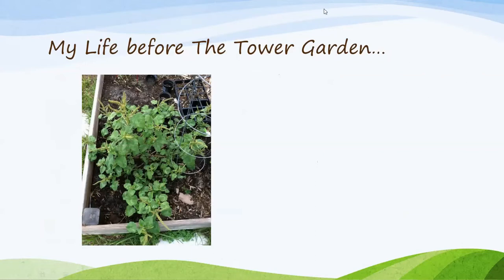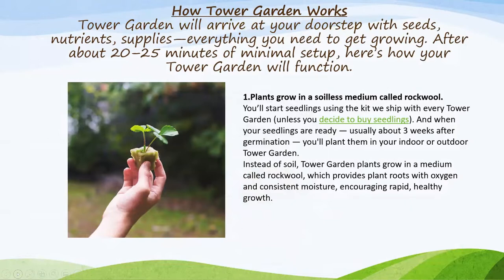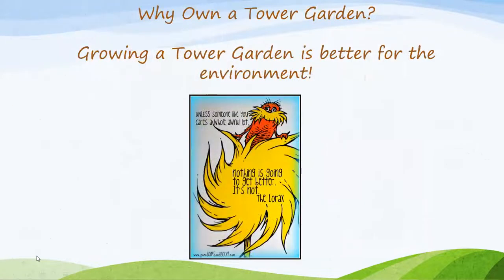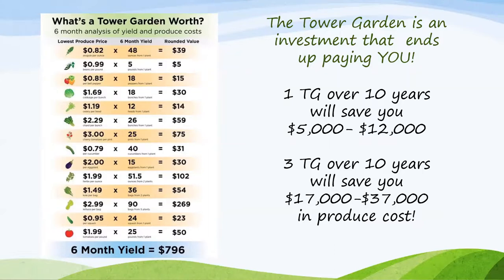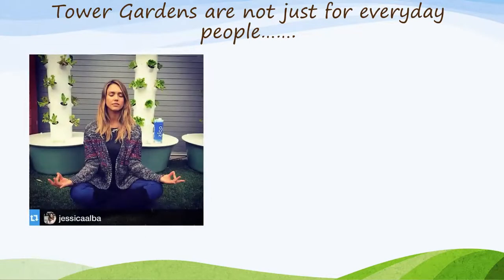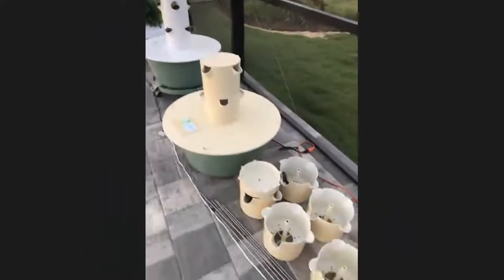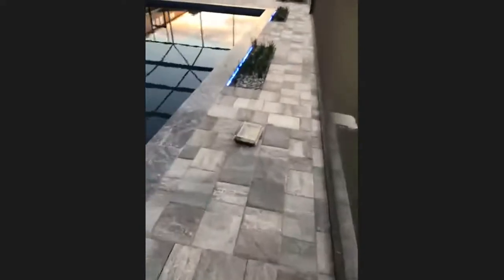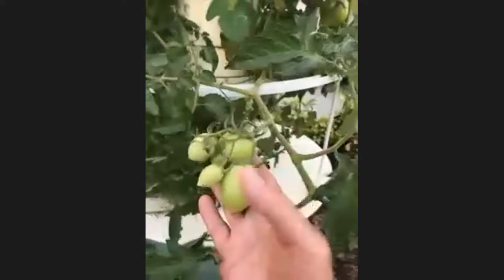Tower Garden 101- How They Work, What You Can Grow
Join us to learn more about growing your own food with a Tower Garden! You will learn how they work, what you can grow, and how they save you money for years to come! You will also see people sharing their own Tower Gardens live and what they are growing currently.

This video does contain some older pricing information- for my most recent video, please visit this

I also have some detailed info here that I update regularly with upcoming online events as well: